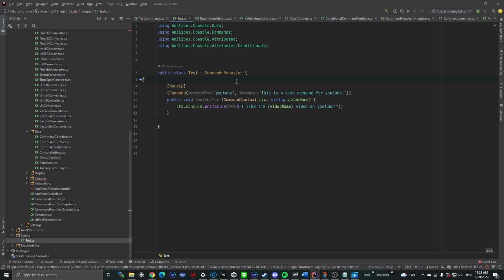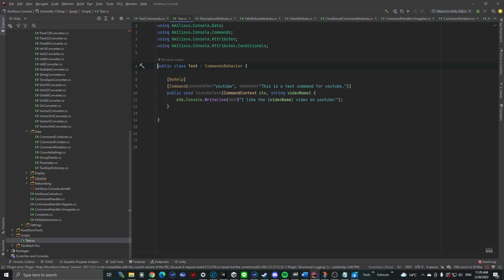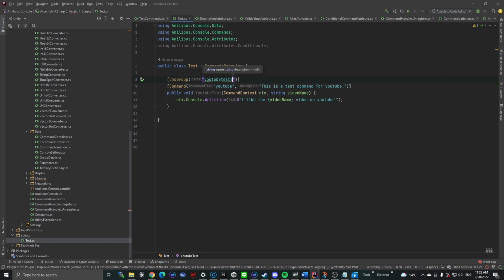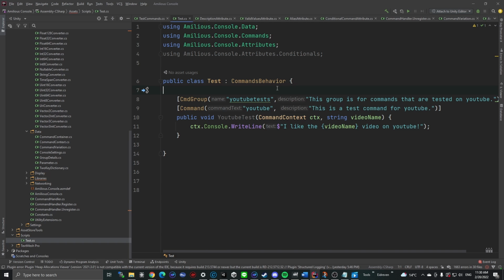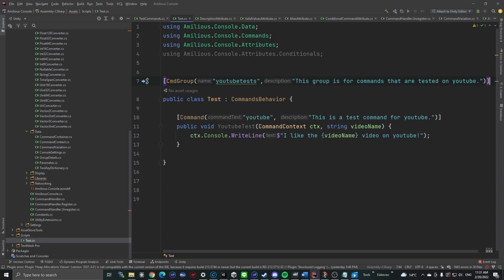Amilious Console - Group Attribute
In this video, I show you how to make command-groups for Amilious Console in Unity.